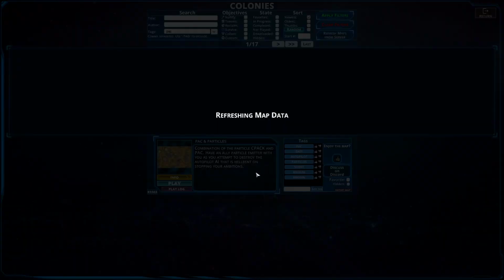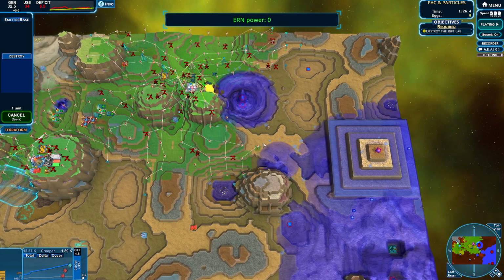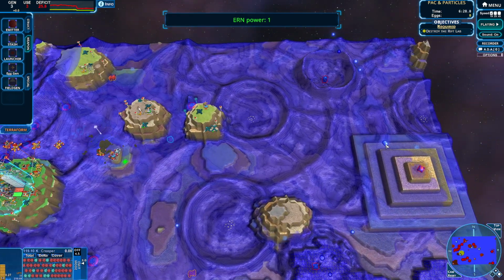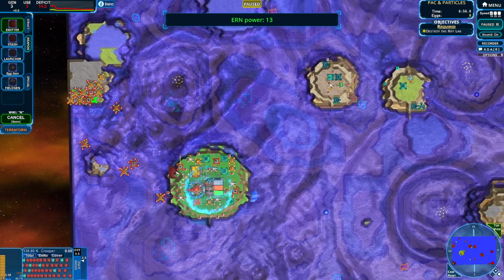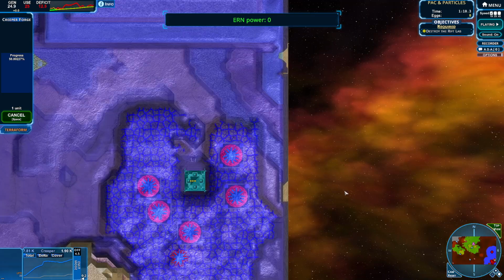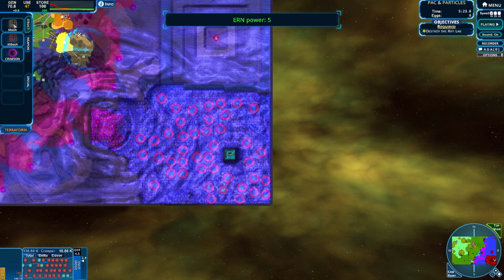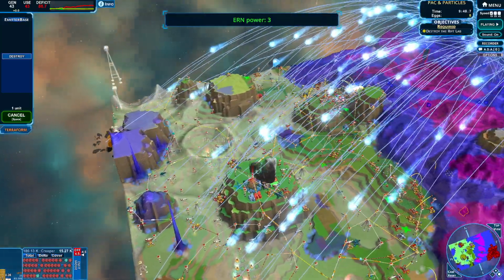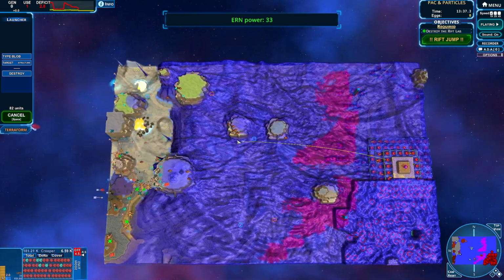PAC AND PARTICLES (3 fun ways): Creeper World 4 Part 281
Its a PAC map.  Not too hard but it has some interesting features.

Lets break down some fun ways to do the map!